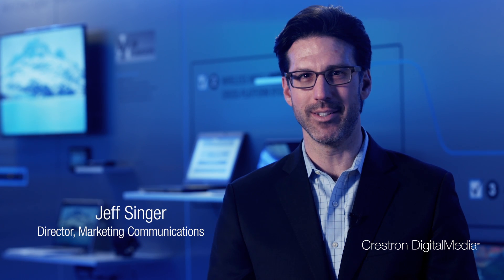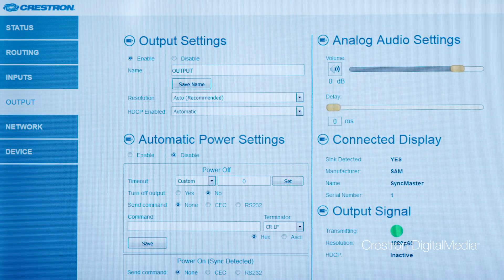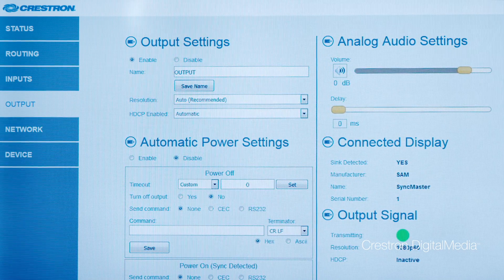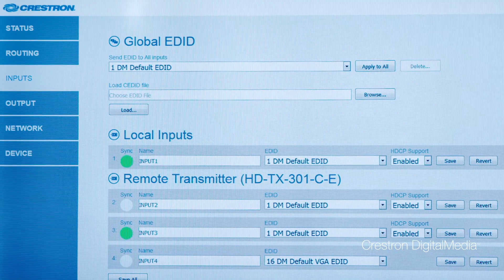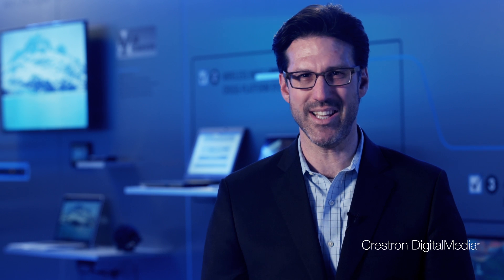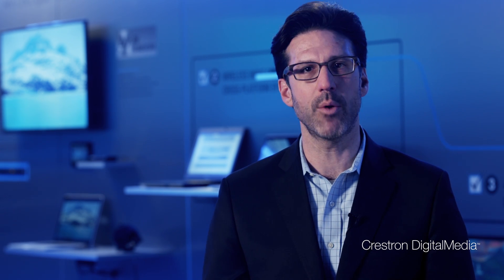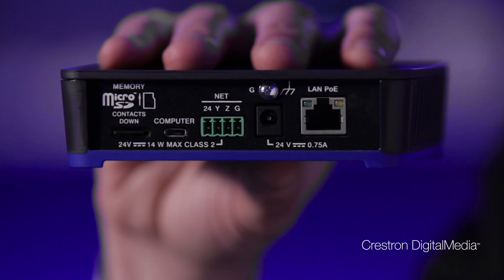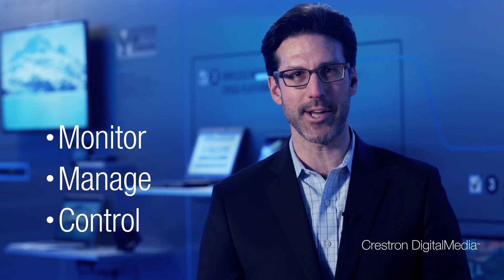Crestron DigitalMedia HD-MD-400-C-E LAN Port Features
Crestron’s Jeffrey Singer takes you through the advanced LAN port features of the Crestron DigitalMedia HD-MD-400-C-E.